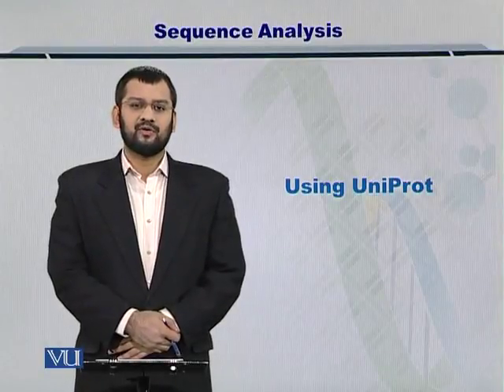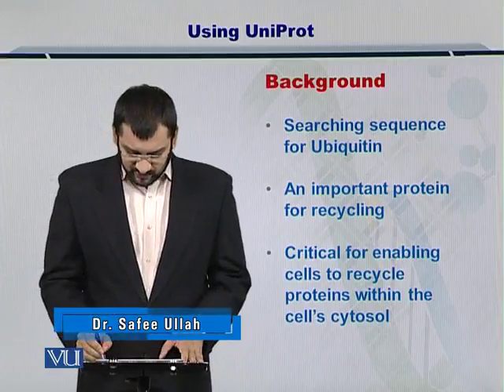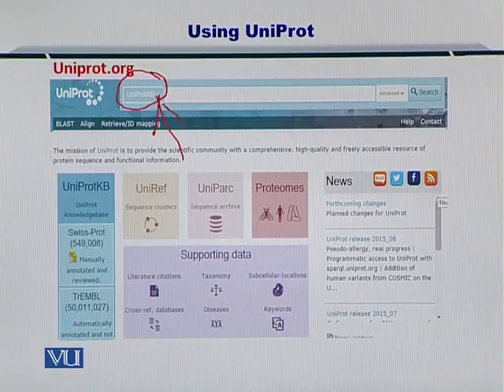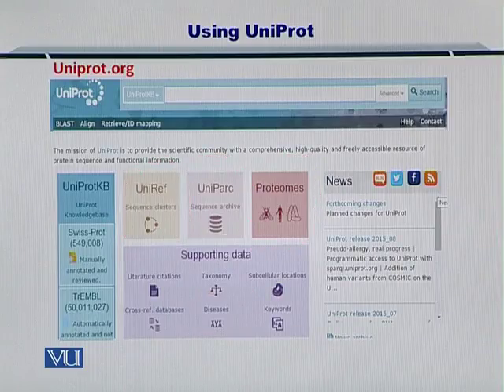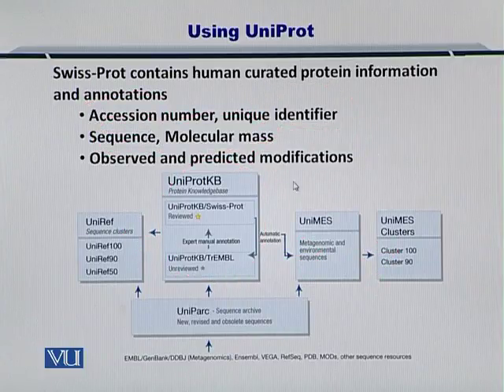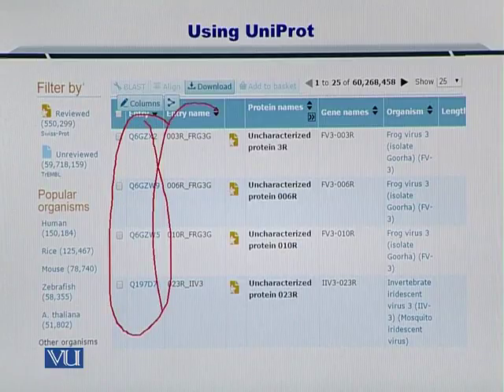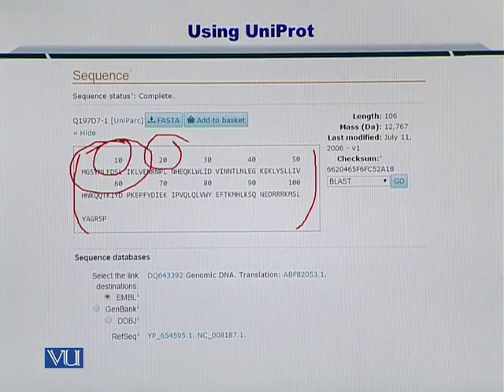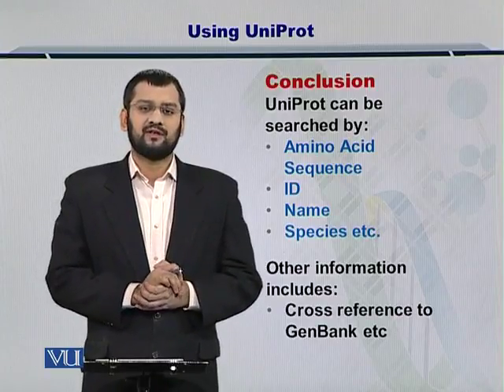Topic 19 (BIF401 - Bioinformatics I)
Course Code: BIF401
Course Name: Bioinformatics I
Instructor: Dr. Safee Ullah
Topic: USING UNIPROT